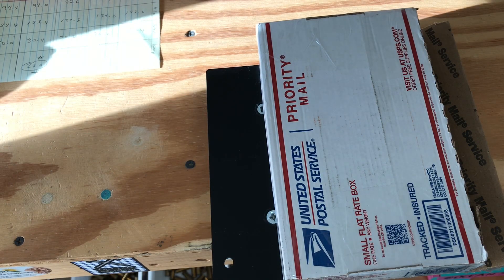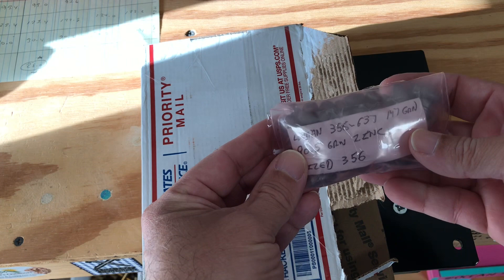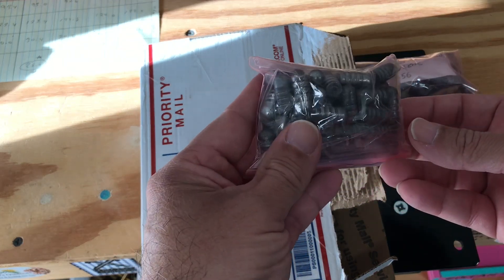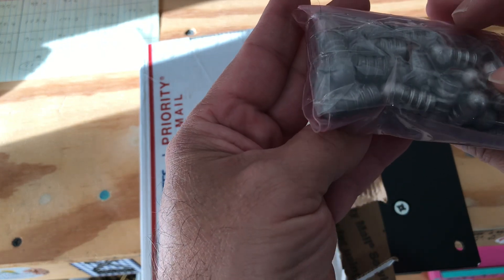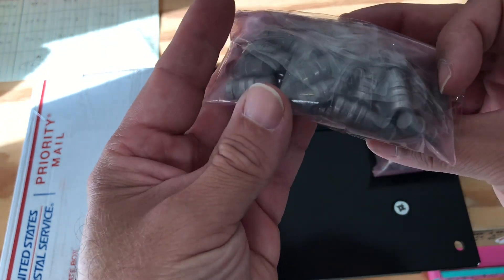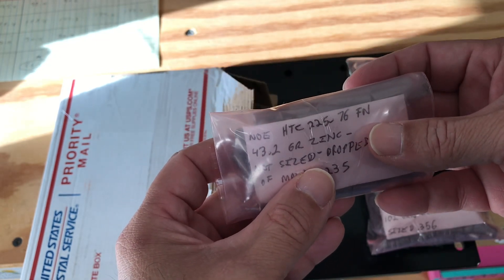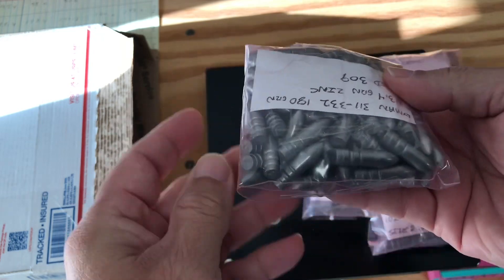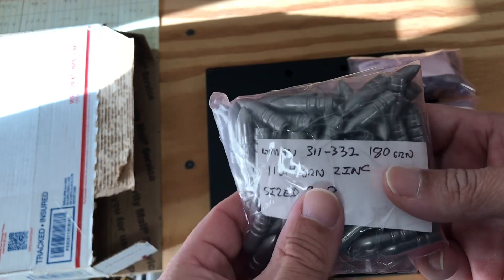Zinc from North Pole